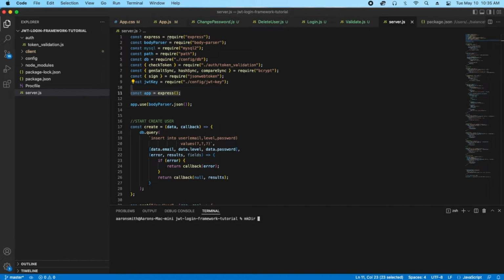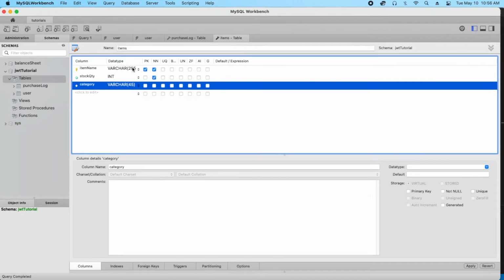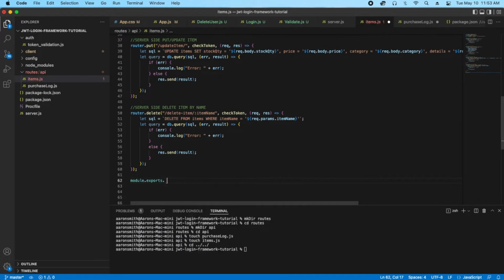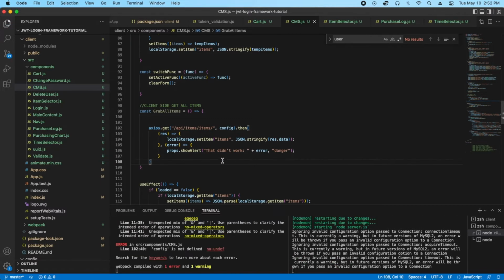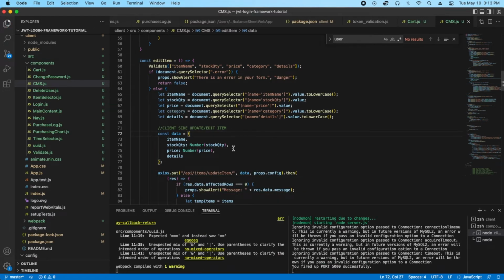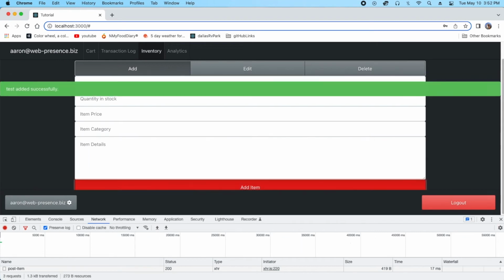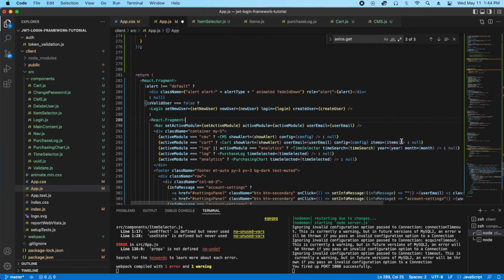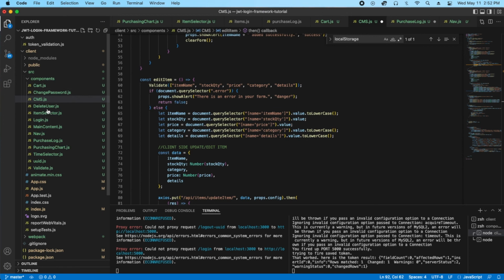React.js Point of Sale Tutorial Part 7 - Integrate modules into framework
This is the final video where we take the login framework from lesson 6 and combine it with our modules from lesson 5. We clear out all the local storage and replace it with api calls to our database.

Lesson Summary:
- Server side purchaseLog API - 01:27
- Server side get purchases - 01:31
- Server side post purchases - 04:15
- MySQL Workbench build tables - 06:39
- Sever side items API - 09:11
- Add price to items table - 09:49
- Server side get all items - 10:15
- Server side post item - 11:20
- Server side update item - 13:31
- Server side delete item - 16:27
- Integrating front-end from lesson 5 - 18:05
- Merging versions "Validate.js" and "Nav.js" - 19:15
- Insert tutorial 5 modules into "App.js" - 19:48
- Install front-end dependancies "apex-charts" - 23:07
- Integrate lesson 5 CSS - 23:57
- Replace local storage with API calls - 24:30
- Client side get all items - 24:34
- Client side post an item - 29:37
- Client side update an item - 32:31
- Client side delete item - 35:41
- Client side post purchase - 37:12
- Client side get purchases by date and time - 39:16
- Client side post item fix category - 41:18
- Client side check update item - 42:16
- Client side check delete item
- Client side cart testing - 47:06
- Add UUID for unique purchase key - 47:41
- Client side purchase log testing - 49:18
- Client side analytics testing - 49:42
- Client side move get items to "App.js" - 51:18
- Remove all local storage - 53:49
- Token not available fast enough fix - 57:07
- Pass item state to analytics - 58:49
- Clean out old prototype code - 01:01:39

Required skills to complete tutorial:
Basic JavaScript
React.js
React Hooks
CSS
Bootstrap 4 (using a Bootswatch theme)
Font Awesome 5.8.2